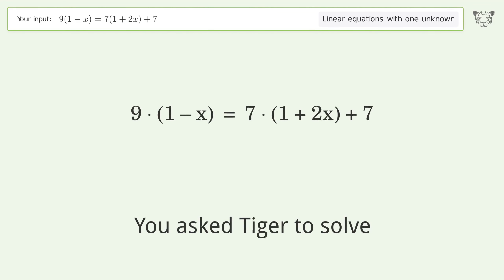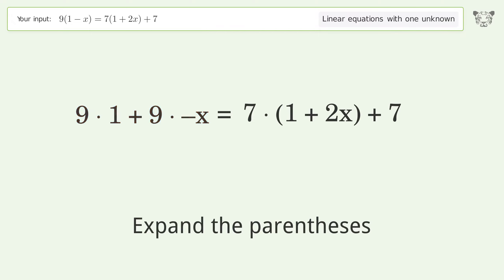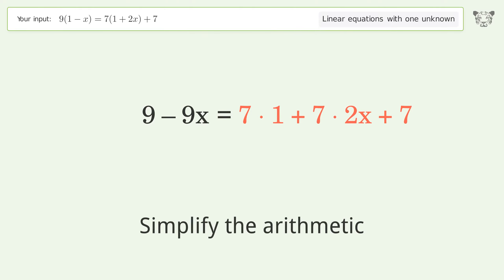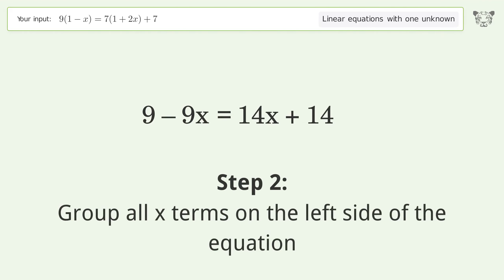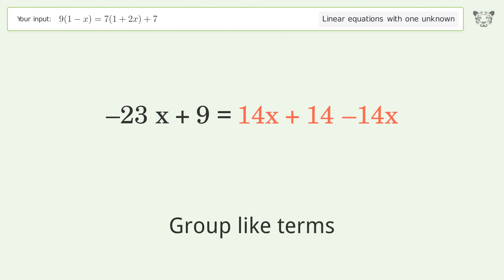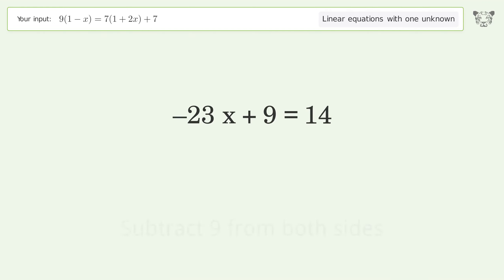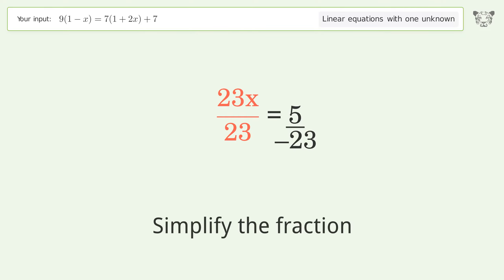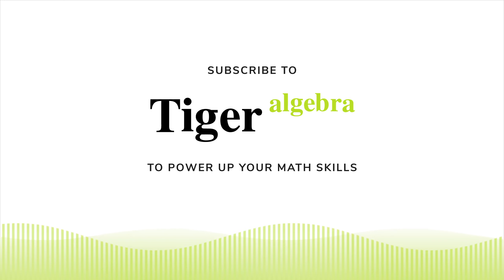Solve 9(1-x)=7(1+2x)+7: Linear Equation Video Solution | Tiger Algebra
Struggling with 9(1-x)=7(1+2x)+7? Watch our step-by-step video on Tiger Algebra to master this linear equation effortlessly.